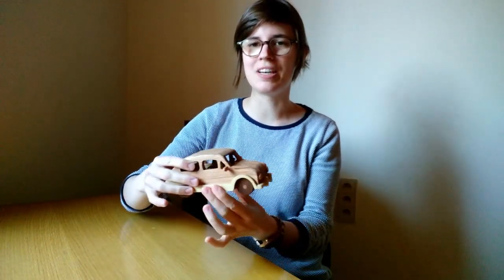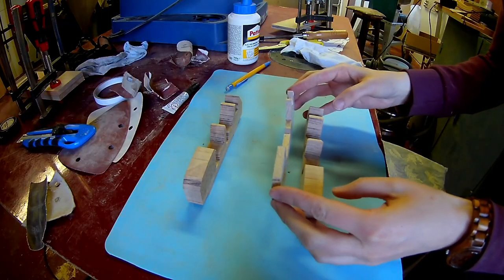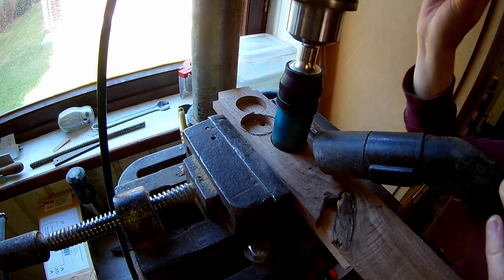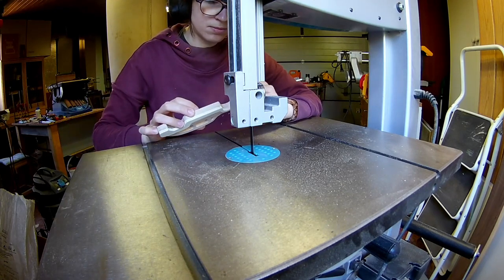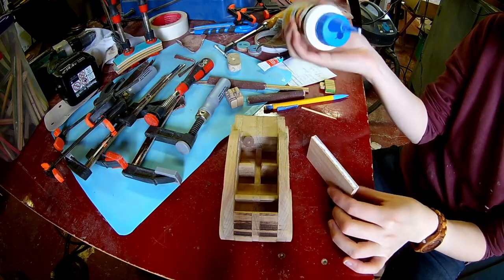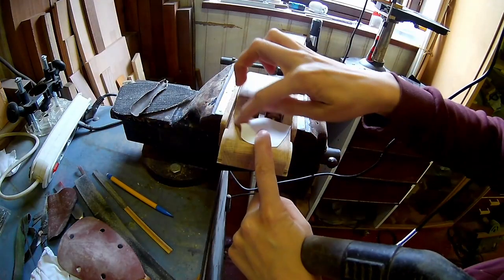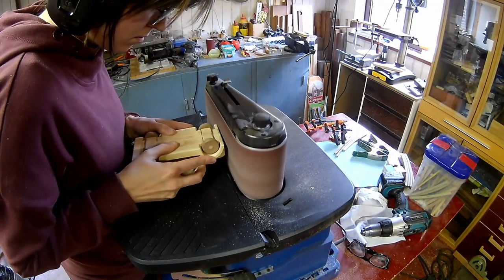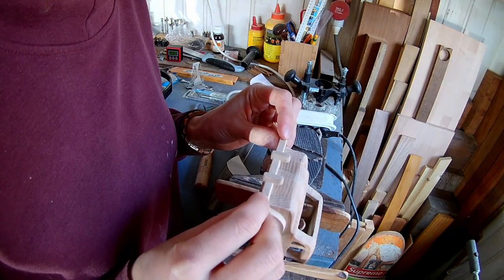How To Make a Wooden Toy Seat 600 | Wooden Miniature - Wooden Creations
Hello everyone!
In this video I'll show you how you can make the Seat 600.

If you have any toy ideas for me to make, you can write it in the commentsection below, and if I like it maybe I will be making it in one of my next videos. Still lots of videos coming! I absolutely enjoy woodworking!

A big thanks to Scheppach, Dremel, Makita and Powerplus for sponsoring my project for charity

Artist: Dan Lebowitz
Title: After You

Artist: Bad Snacks
Title: New Moon